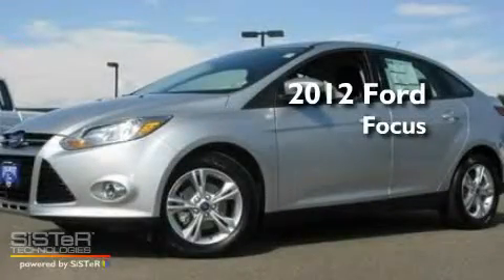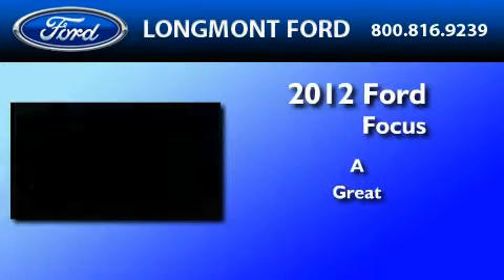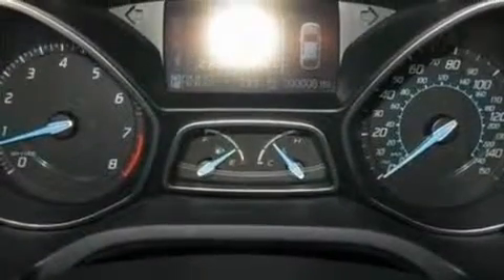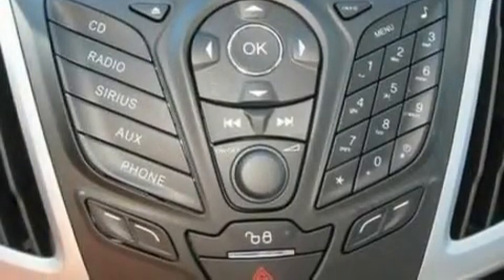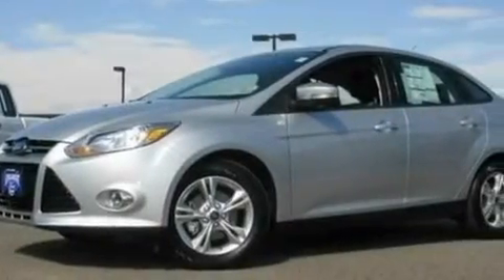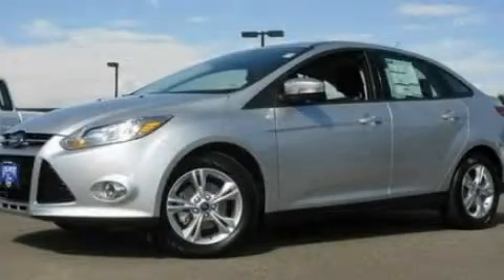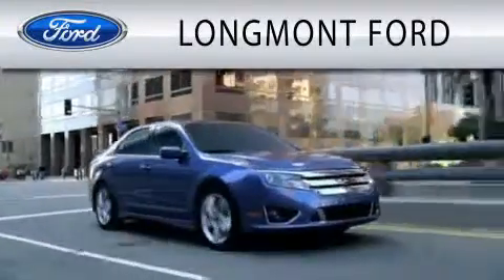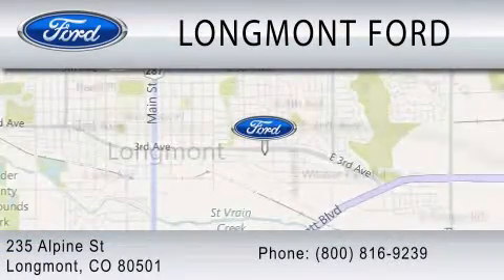2012 FORD FOCUS CO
Year : 2012
 Make : FORD
 Model : FOCUS
 Engine : 2.0L I4

 Stock : 12C114

 235 Alpine Street
  , CO 80501